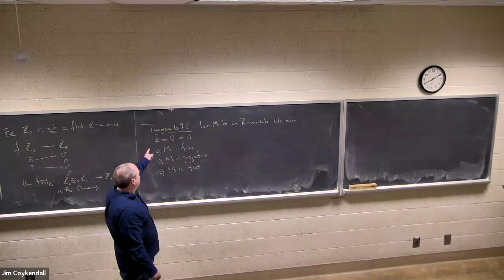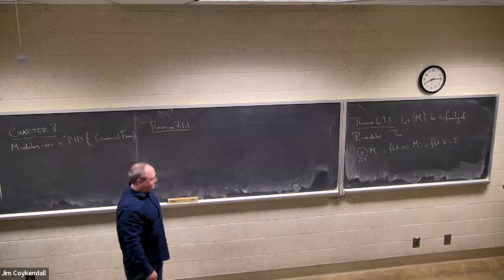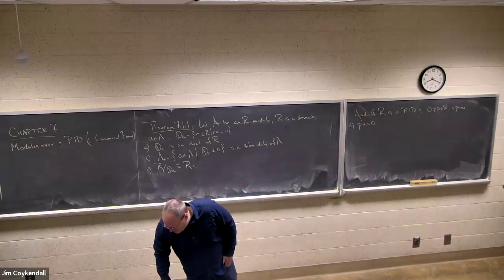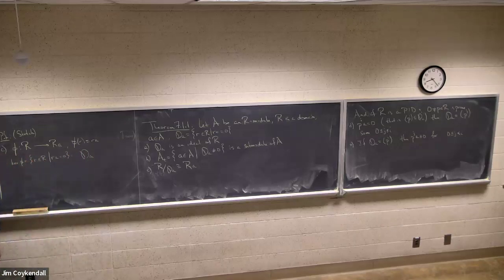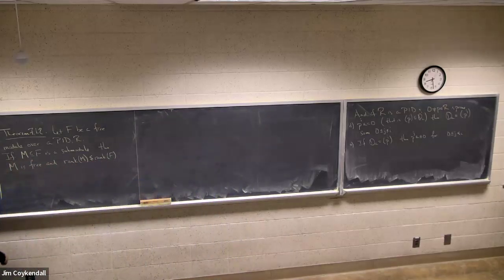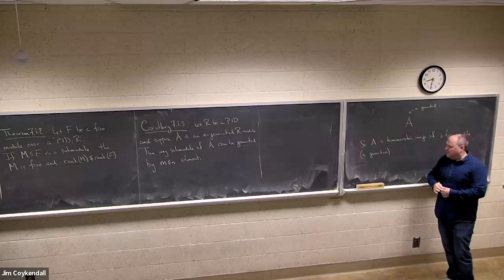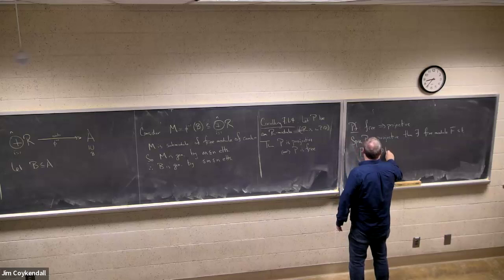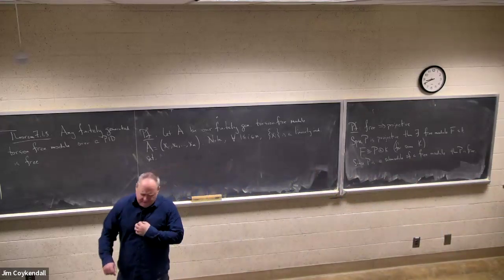Math 8520, 2/12/2024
A few theorems on flatness and the beginnings of our work on modules over a PID.